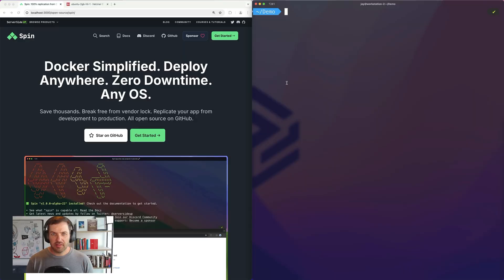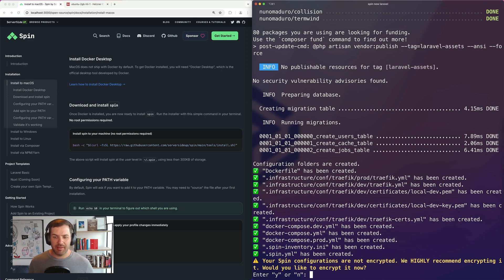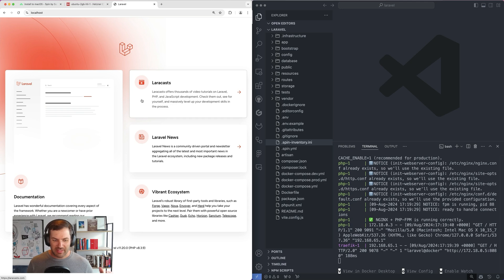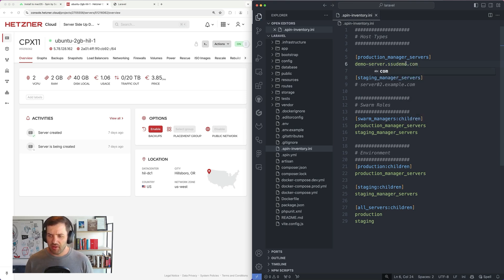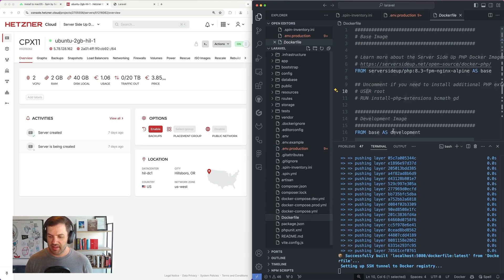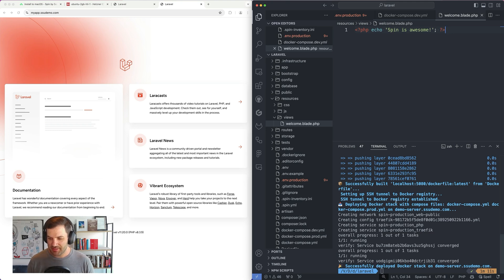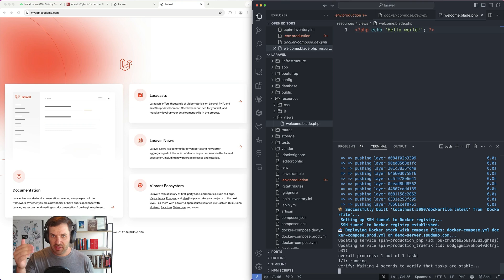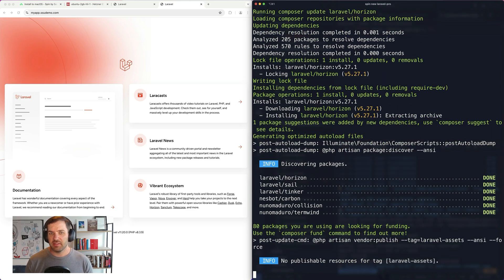NEW FEATURE: The EASIEST way to deploy Laravel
In this video, we demonstrate how Spin 2.0 dramatically reduces the process of deploying Laravel applications. You'll see how Spin gives you:

- Zero downtime deployments
- Consistency across Mac, Windows, and Linux
- Quick deployment from local to production
- A simpler alternative to complex Kubernetes setups
- Docker-based for familiar containerization

Spin 2.0 is designed to work efficiently whether you're using a home lab or a multi-node cloud cluster, offering a balance of simplicity and control over your server costs.

*COMING SOON*
We also provide a brief look at our upcoming Laravel Pro template, which will support advanced setups including Horizon and Reverb.

*CHAPTERS*
- 00:00 - Why Spin?
- 01:33 - Local Development Environment Example
- 03:35 - Production Deployment Preparation
- 07:07 - Zero Downtime Deployment
- 07:58 - Laravel Pro Template
- 09:13 - Follow Along